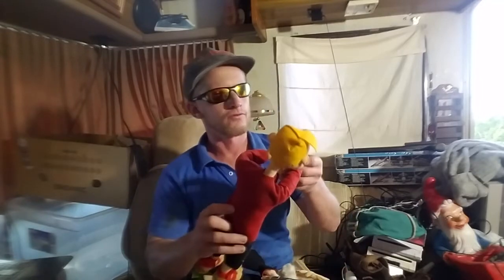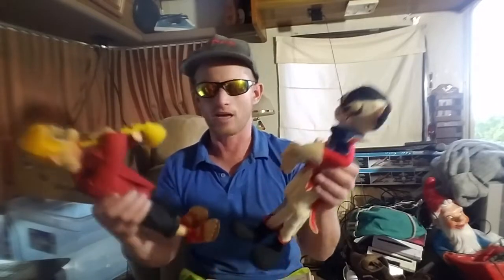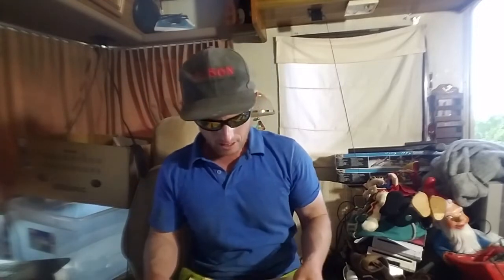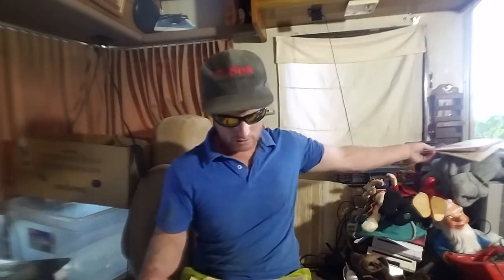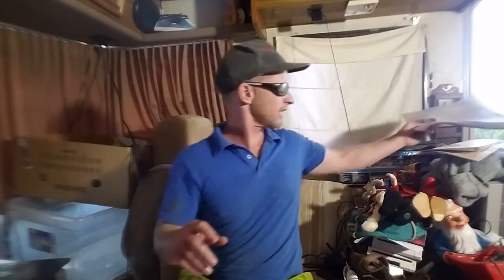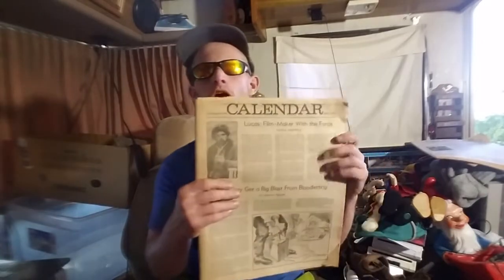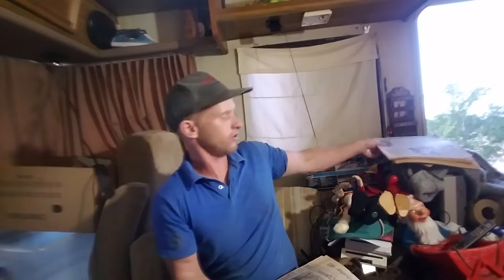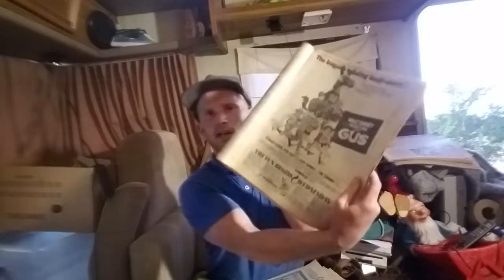What sold on eBay Star Wars, JAWS and KISS Calendar Newspapers, Roldan Klumpe Style Dolls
some more great bolos.
If you found this video helpful and would like to help support my channel, use this link to make any purchase on eBay, and I will get a small cut of anything you purchase. thanks a bunch!